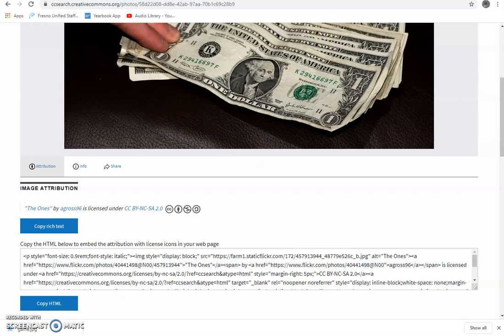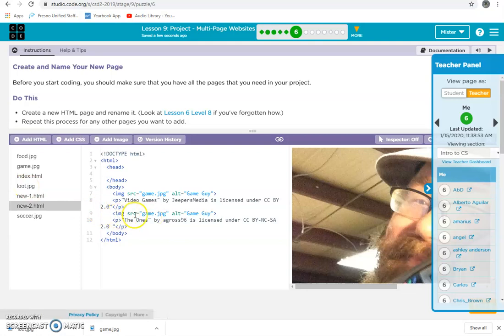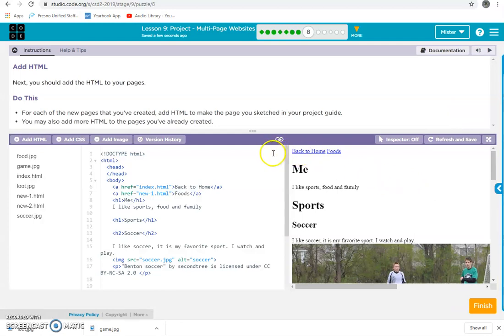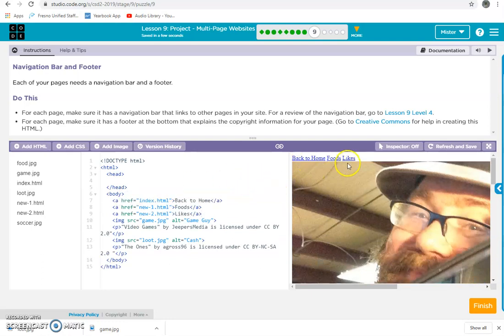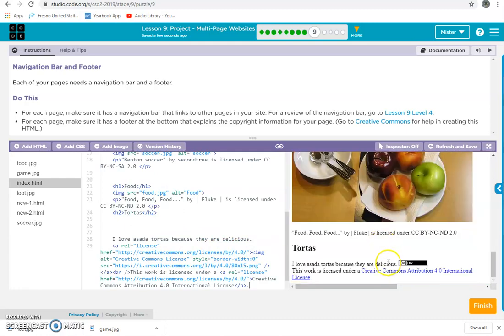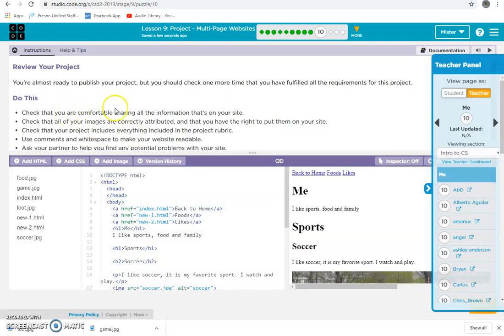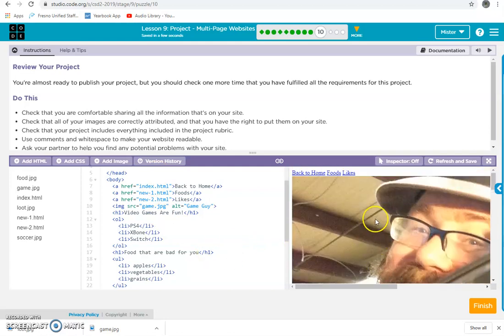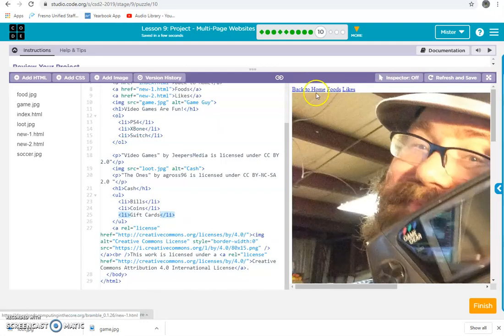Code.org Unit 2 Lesson 9b